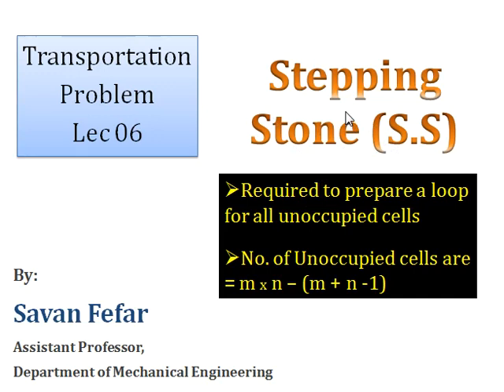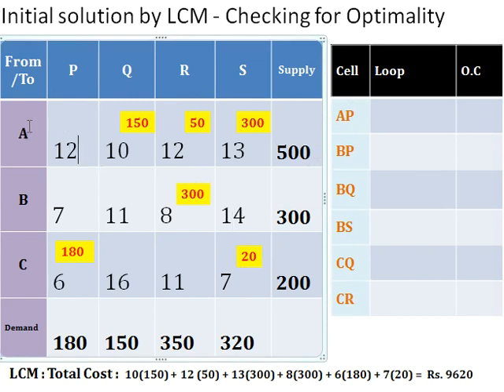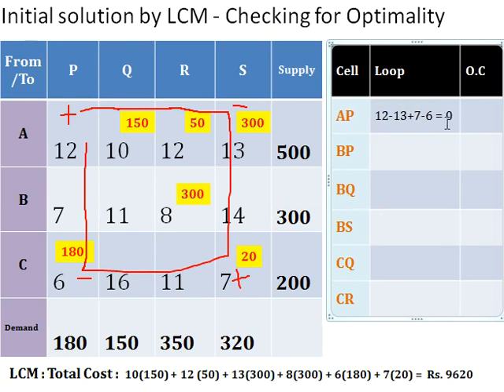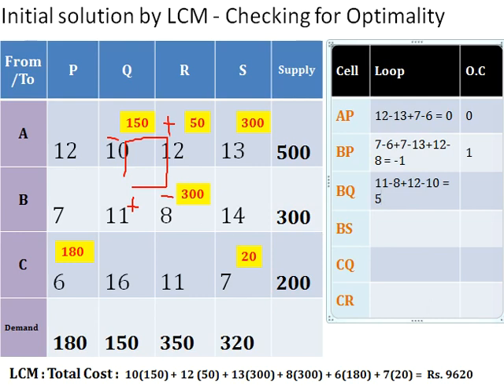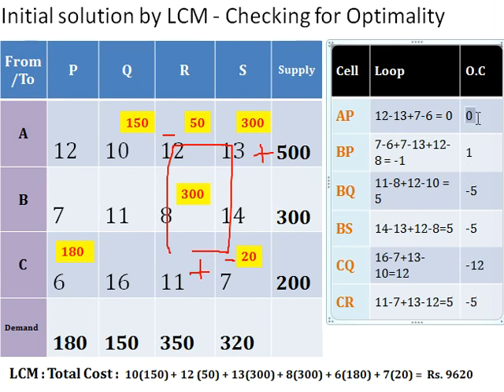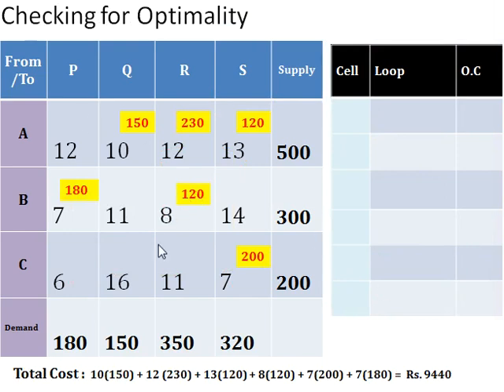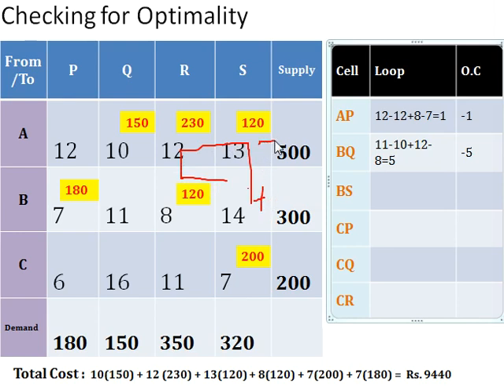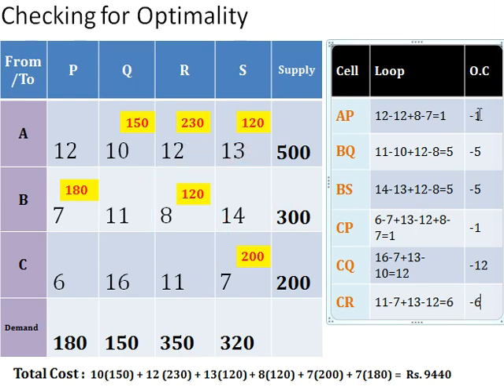Transportation Problem_ Optimal Solution by Stepping Stone method | [Operations Research #06]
This session is covering optimising the initial solution of the transportation problem by using S.S (STEPPING STONE) Method. MODI method